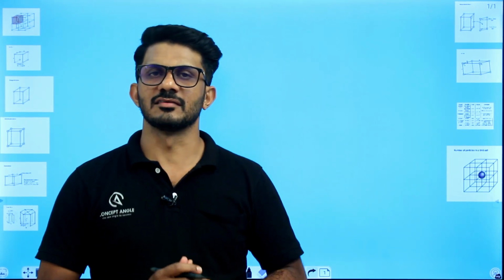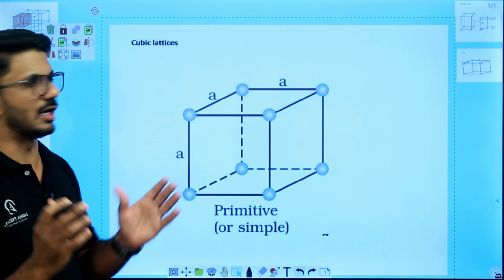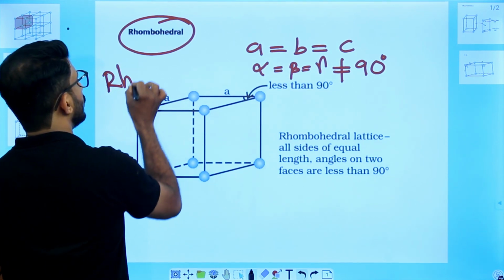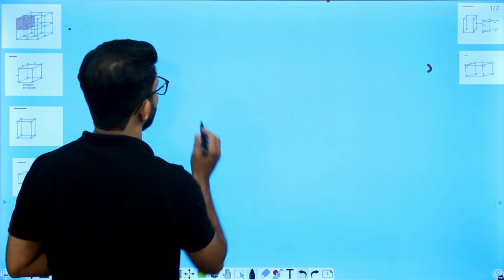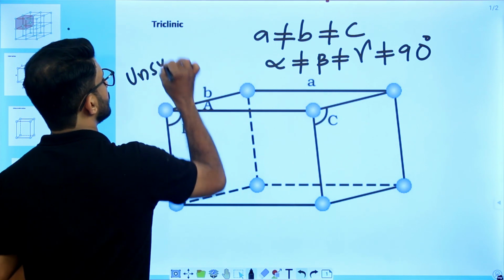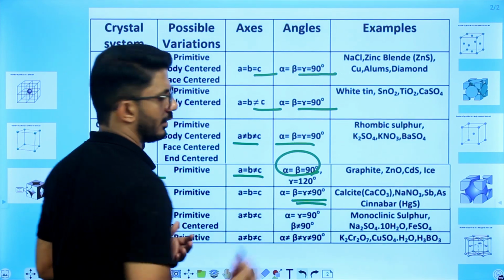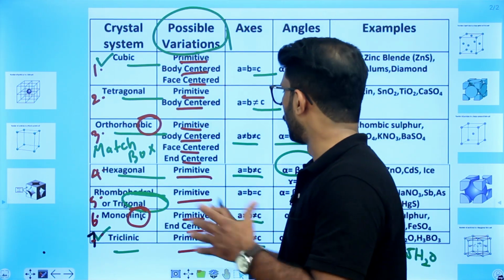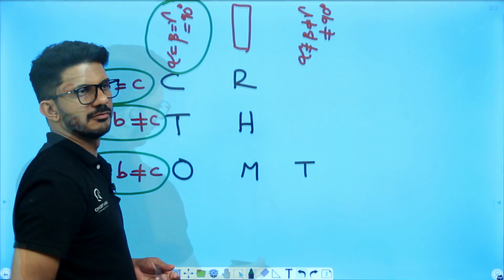AIM FOR AIIMS –Solid State L4 |Crystal Systems|Bravais lattices|Nibil Sir| Director - Concept Angle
The topic includes:

1.The Seven Crystal systems

a)Cubic
b)Tetragonal
c)Orthorhombic
d)Hexagonal
e)Rhombohedral/Trigonal
f)Monoclinic
g)Triclinic
 Also includes its structure, specifications like axes, angles, possible variations and suitable examples.

2)Bravais lattices